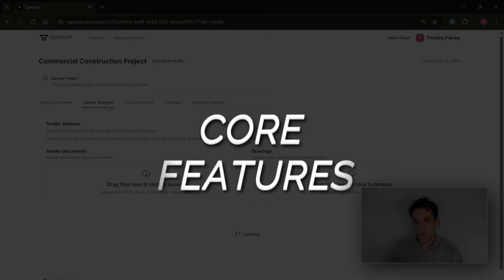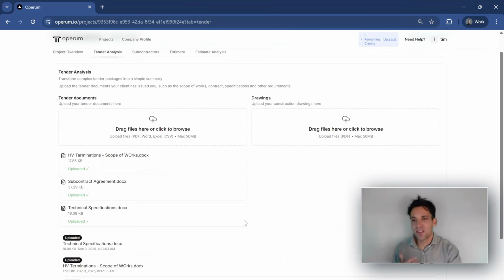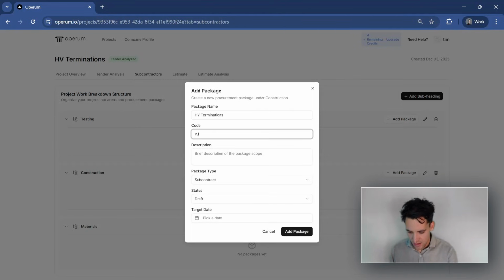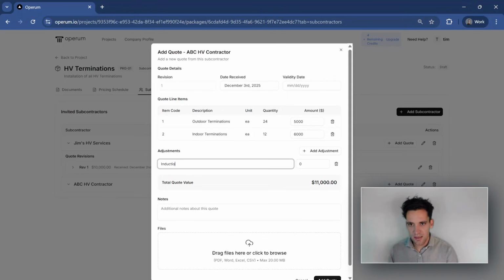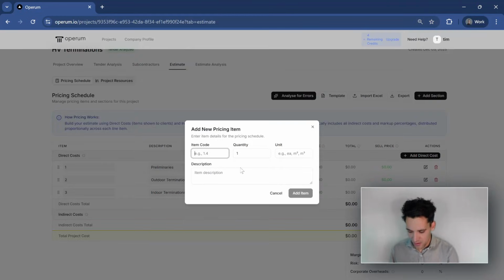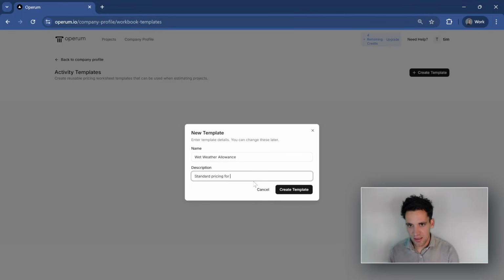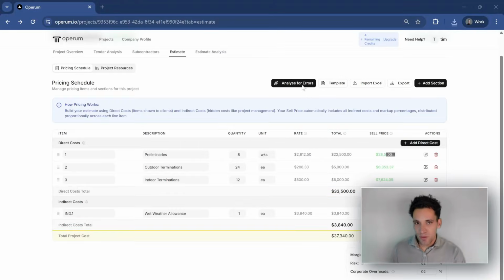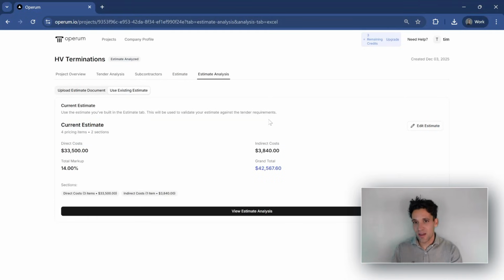Construction Estimating Software to Protect Your Profit (3%+)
Contractors often face challenges with **construction estimating**, leading to lost profits from errors. This video explains how to improve your cost estimating processes, ensuring better margins for your contractor business. Discover how an **artificial intelligence** platform can streamline **project estimating** and prevent underquoting.